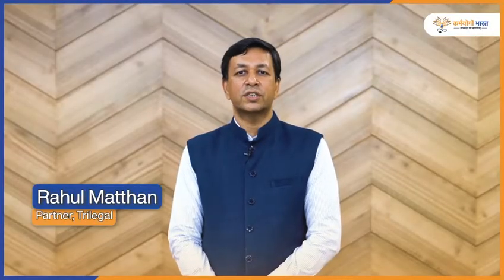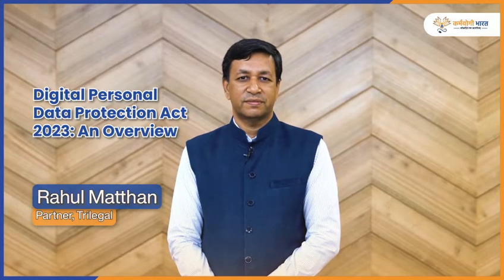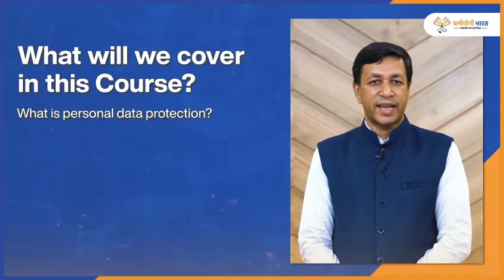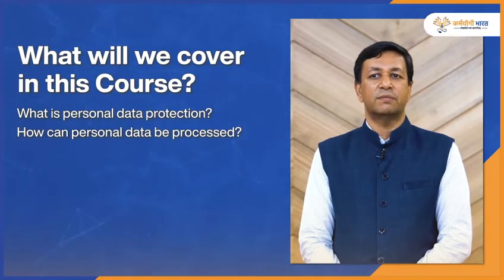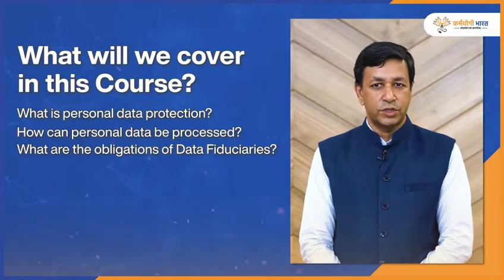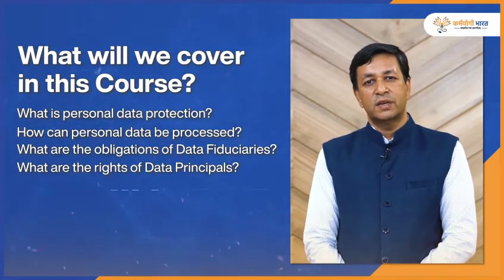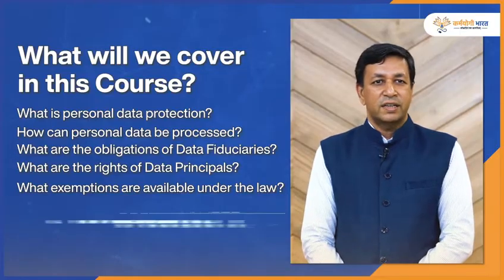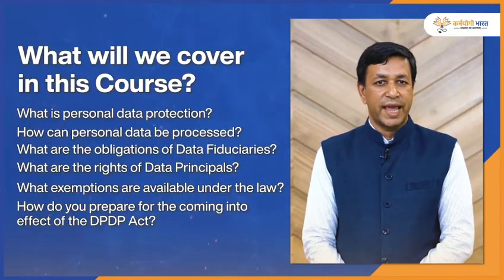Digital Personal Data Protection Act, 2023: An Overview | Karmayogi Bharat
iGOT Karmayogi presents a course on ‘Digital Personal Data Protection, 2023: An Overview’, (DPDP) designed to provide meaning and necessity of personaldata protection and other concepts in the processing of personaldata.